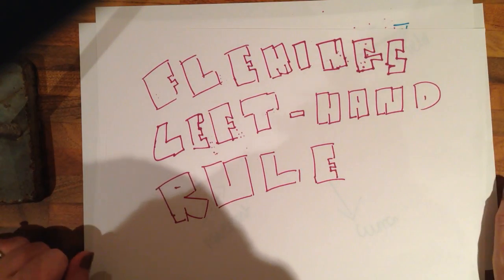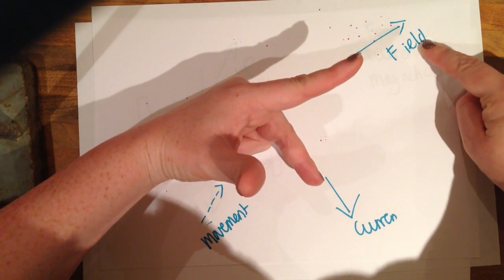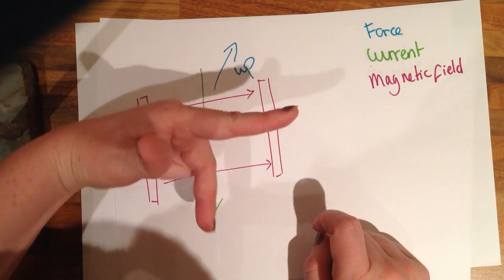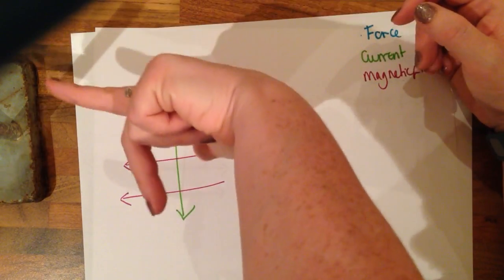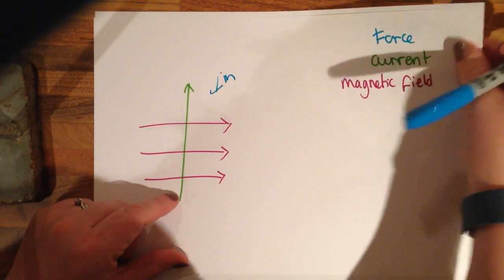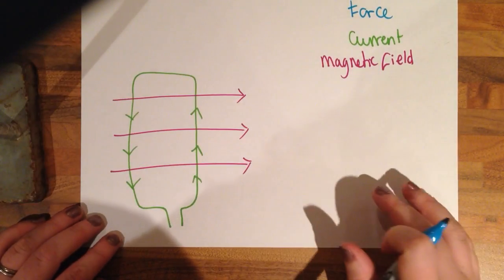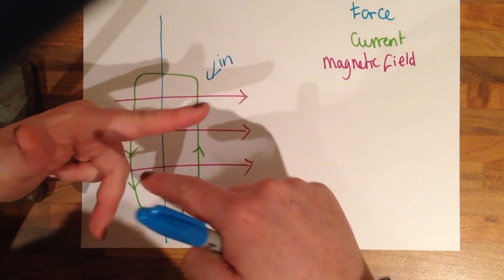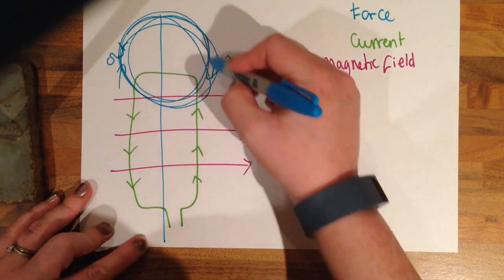Flemings Left-Hand Rule.